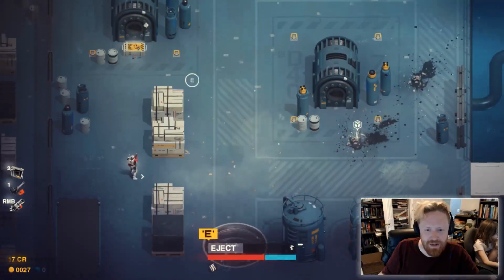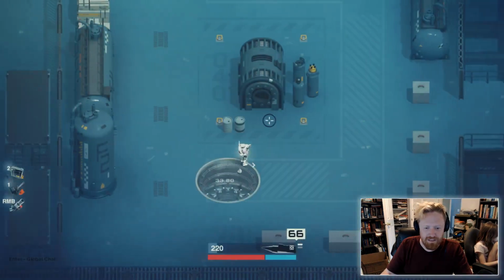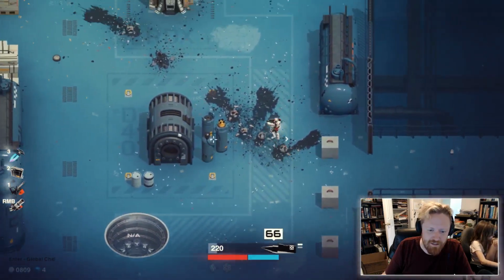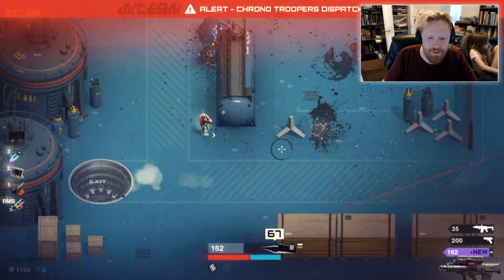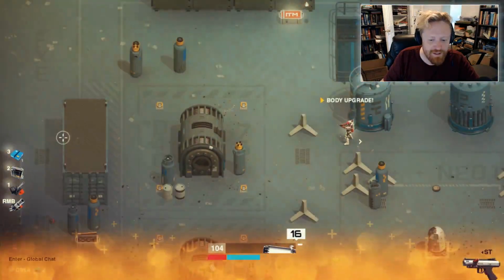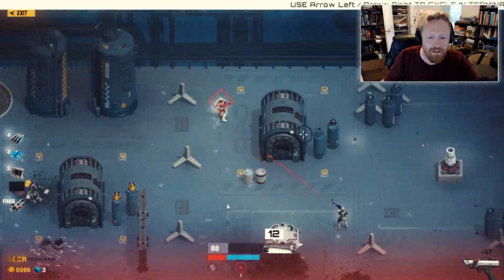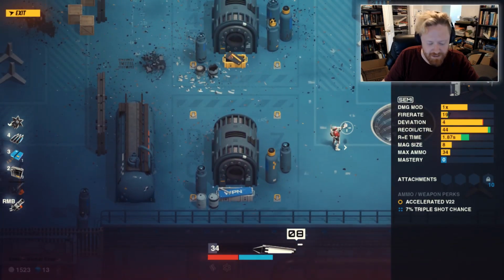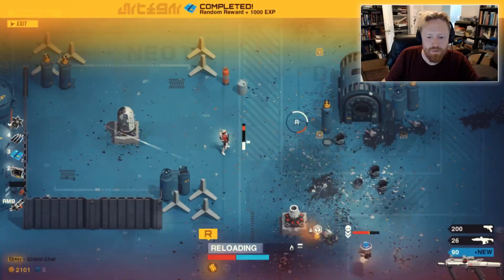SYNTHETIK: Core Gameplay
Geoffrey takes a couple swipes at Synthetik before dinnertime. It's a top-down shooter with a more hardcore reloading mechanic than most serious military shooters.